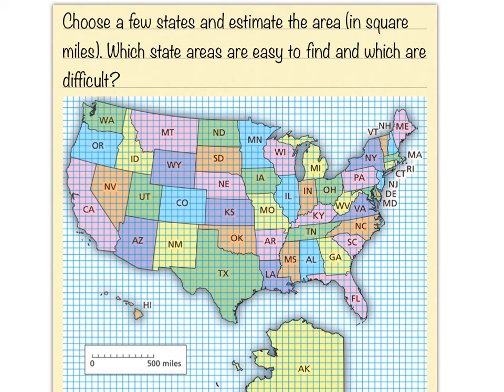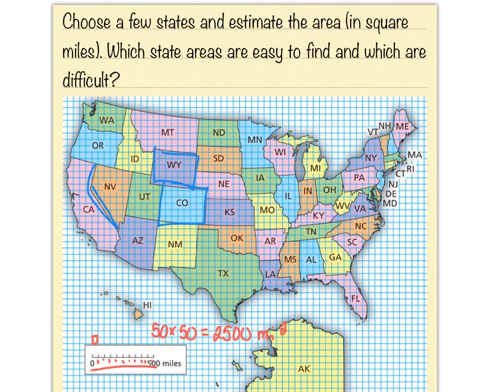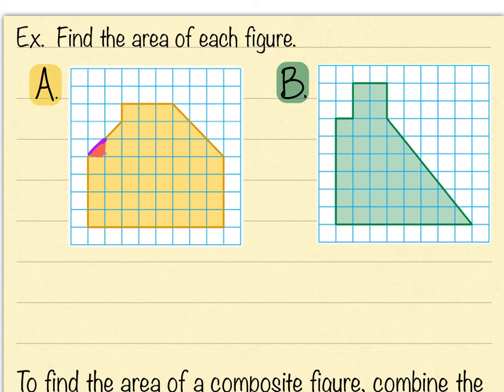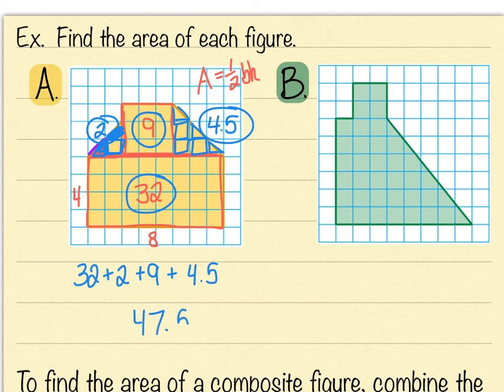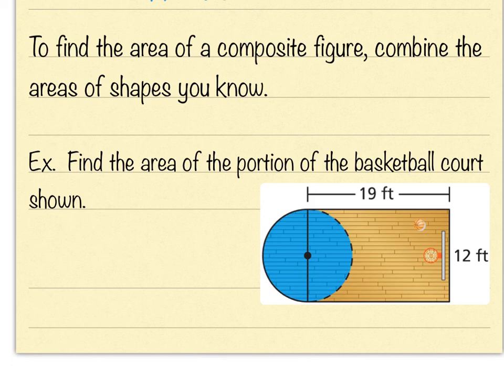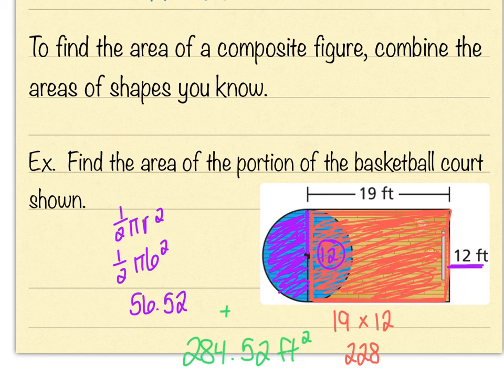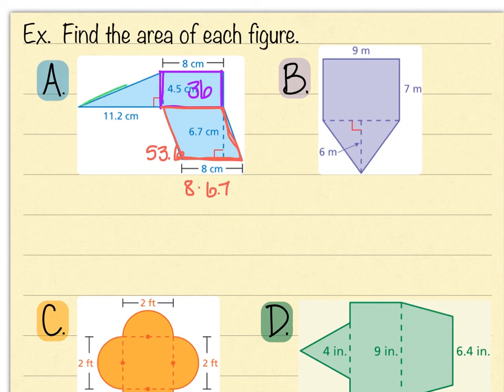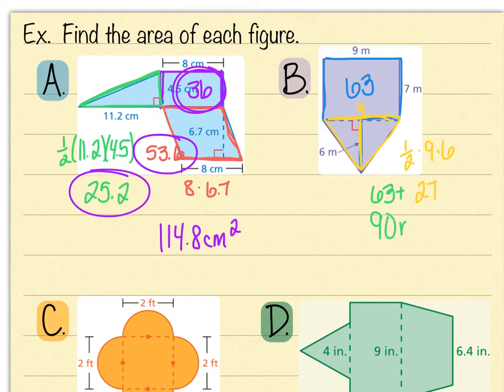8.4 Areas of Composite Figures